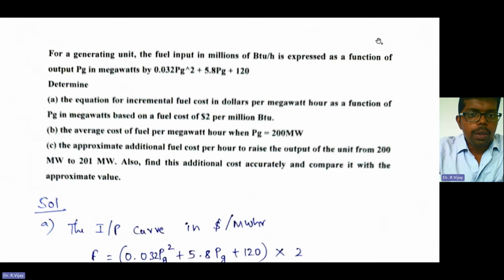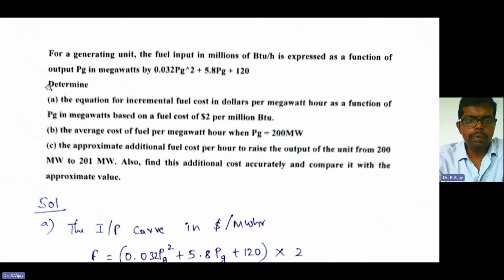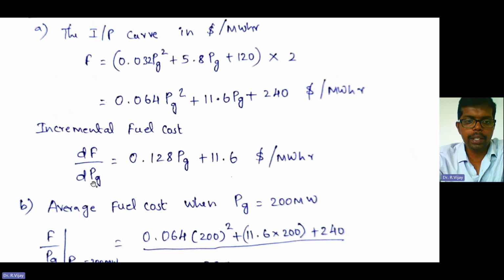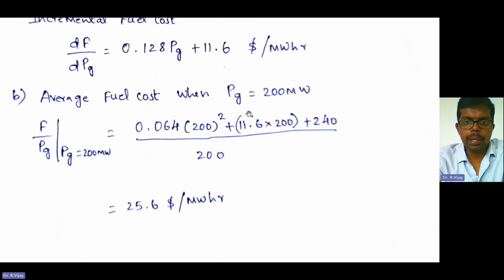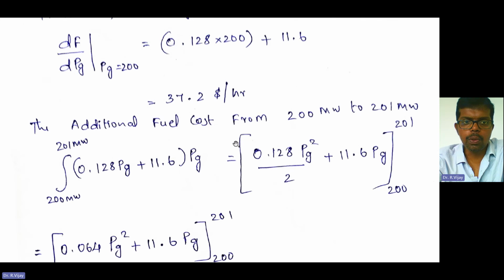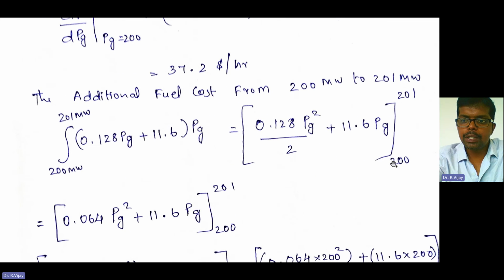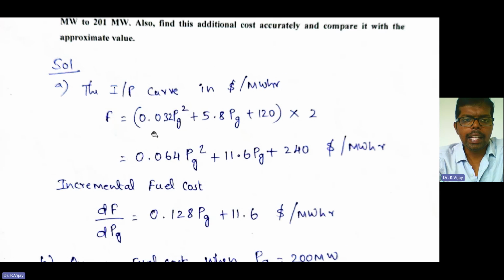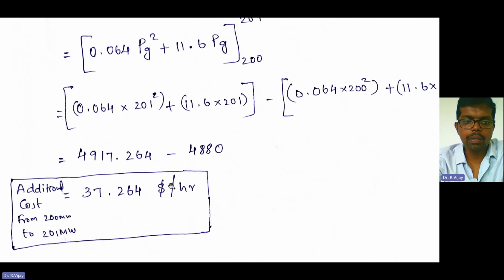Solved Example Problem 30 - Economic Load Dispatch without Considering Losses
For a generating unit, the fuel input in millions of Btu/h is expressed as a function of output Pg in megawatts by 0.032Pg^2 + 5.8Pg + 120
Determine
(a) The equation for incremental fuel cost in dollars per megawatt hour as a function of Pg in megawatts based on a fuel cost of $2 per million Btu.
(b) The average cost of fuel per megawatt hour when Pg = 200 MW
(c) The approximate additional fuel cost per hour to raise the output of the unit from 200 MW to 201 MW. Also, find this additional cost accurately and compare it with the approximate value.